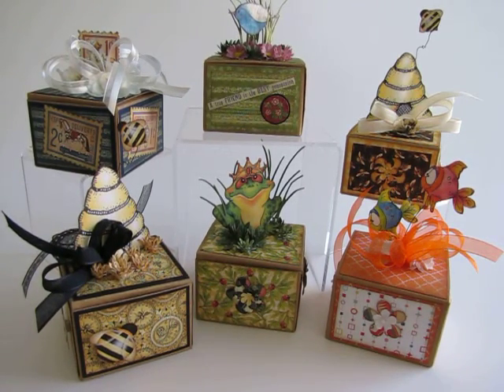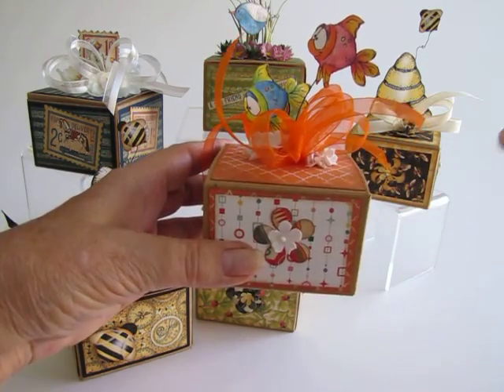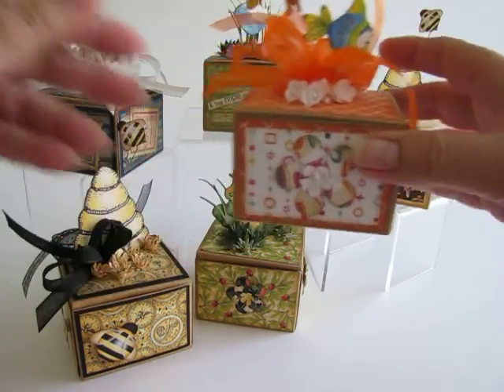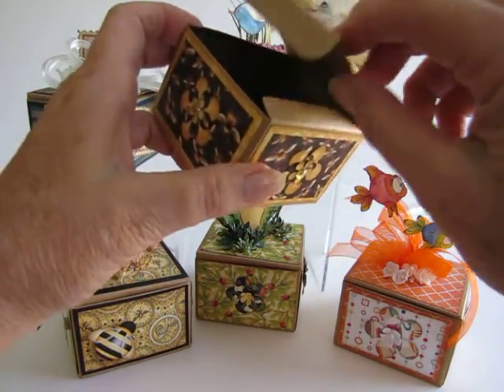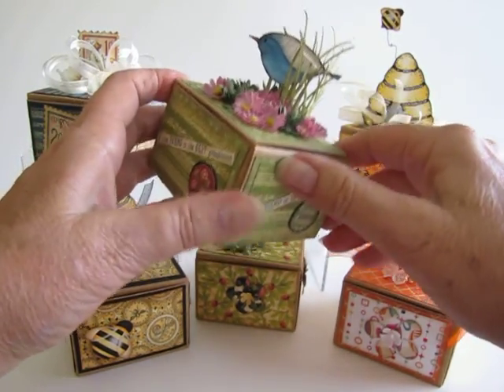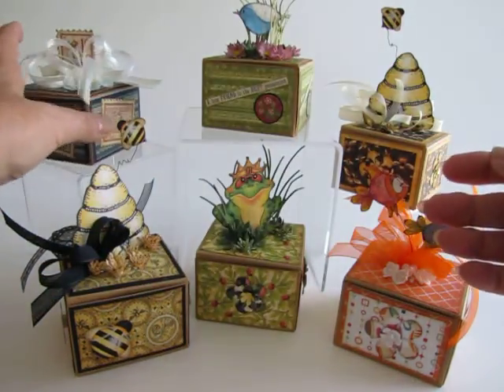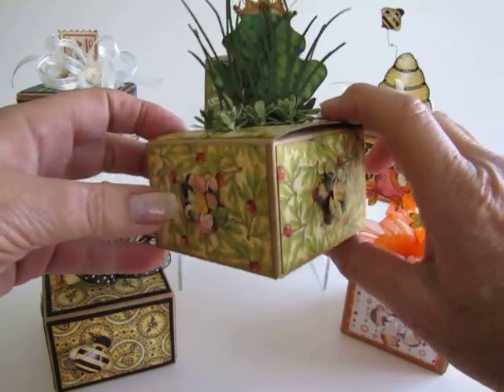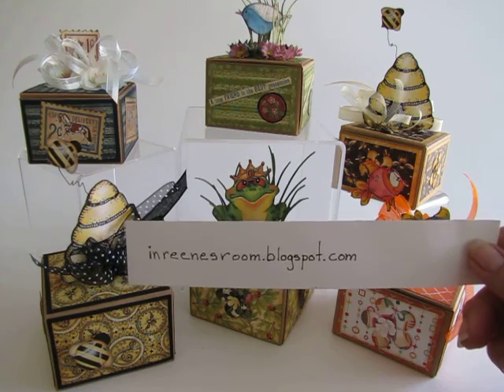TRUFFLE BOXES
Decorated boxes with paper scraps from stash...